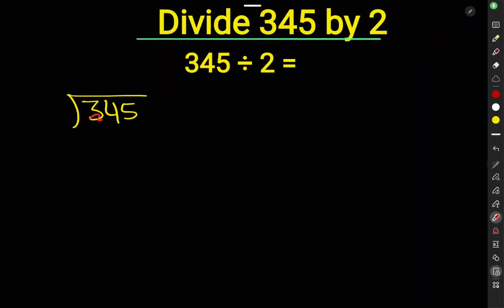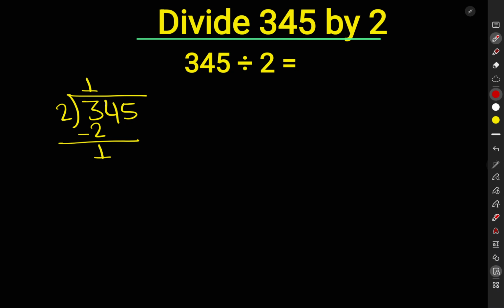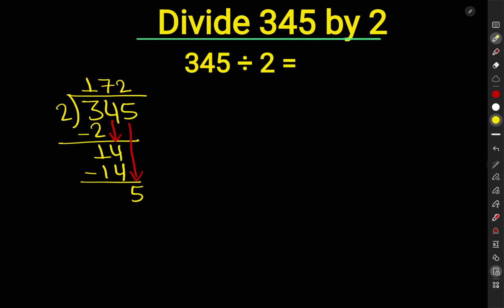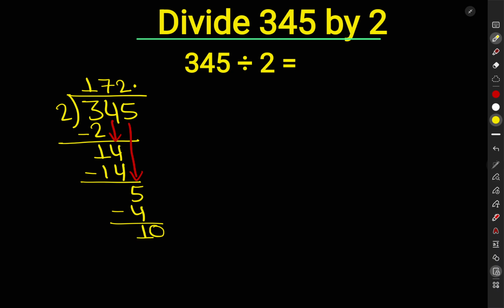345÷2 Divide 345 by 2 (Long division Method)